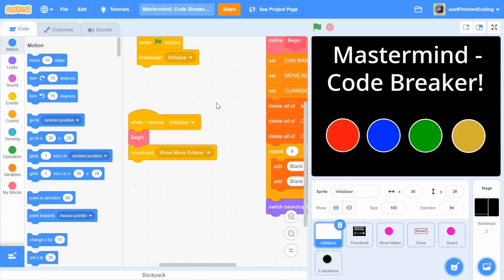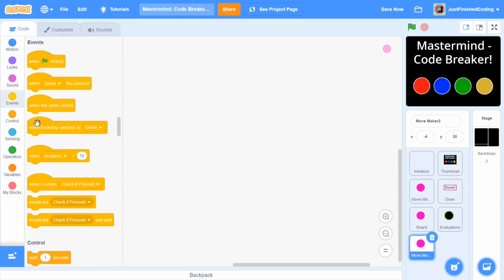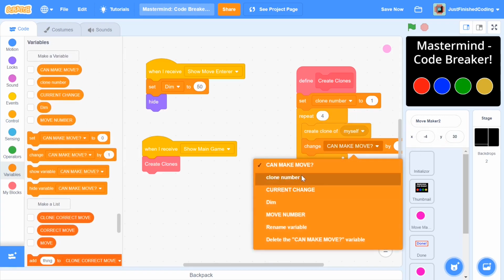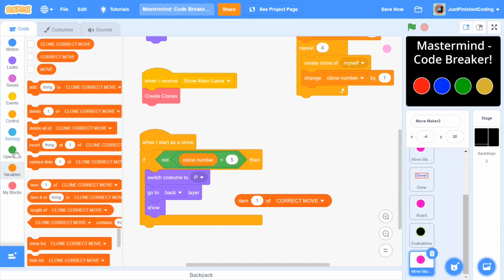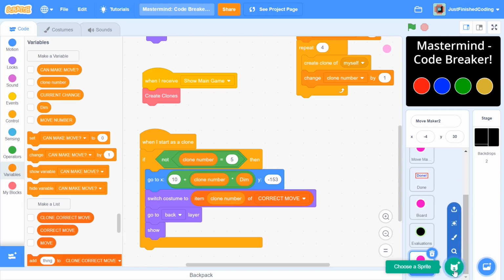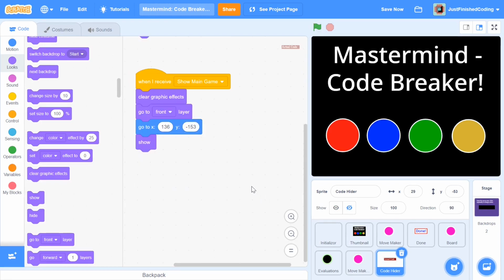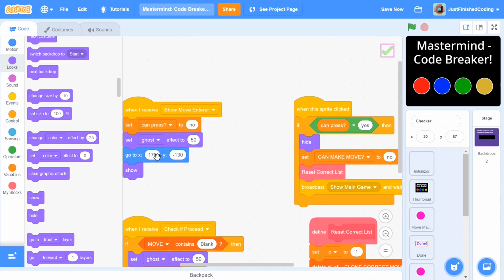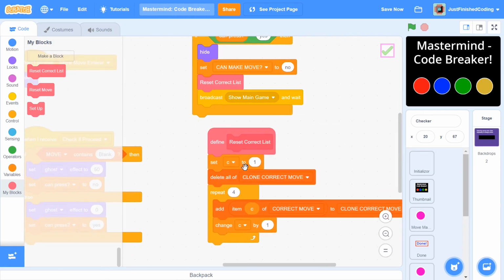Mastermind: Code Breaker - Part 4 | Scratch 3.0 Tutorial | Just Finished Coding!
This video is part 4 of the Mastermind Series, where you will learn to make a fully functional Code Breaker Game on Scratch 3.0.

Tuesday: Scratch Programming Tutorial
Friday: Scratch Programming Tutorial
Sunday: Python Programming Tutorial